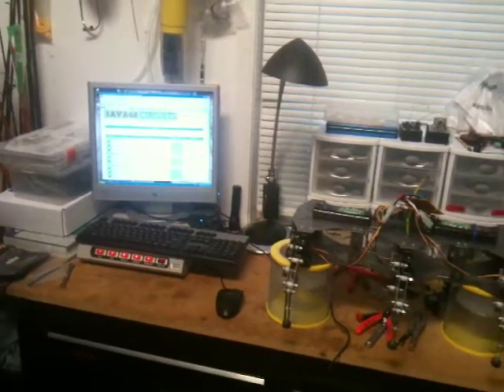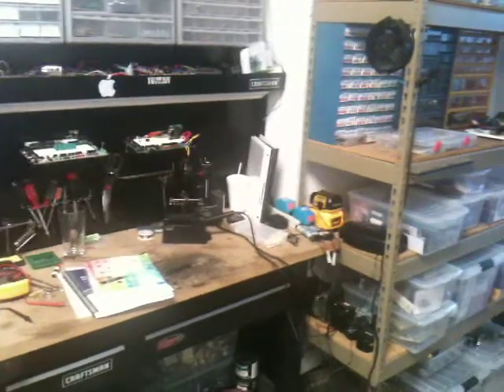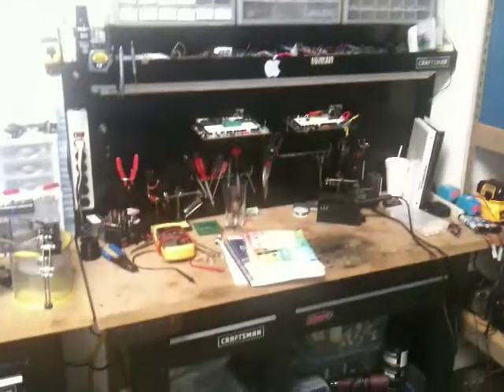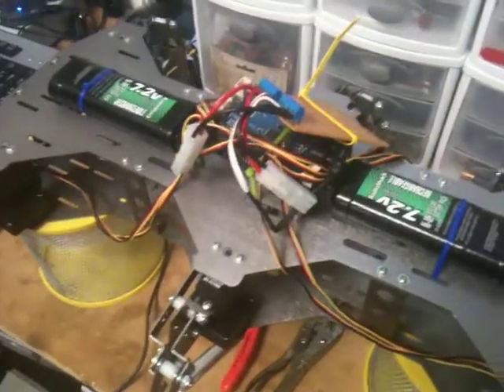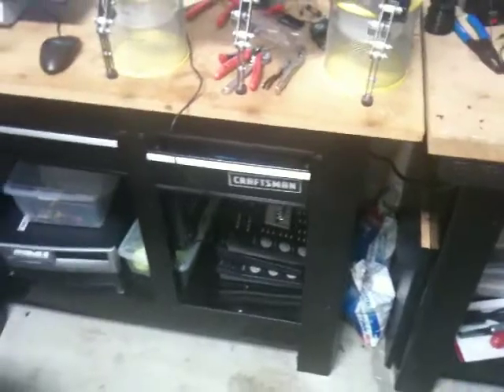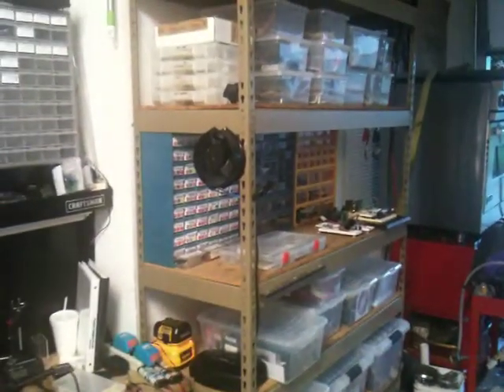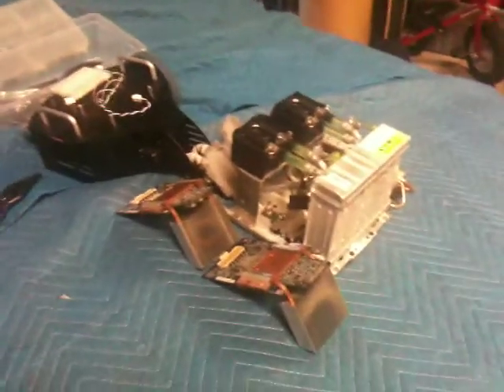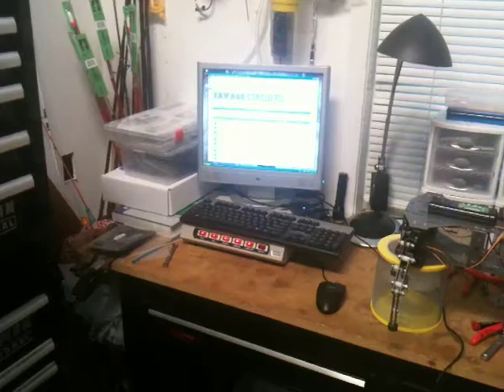My Electronics-Robotics Workbench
A brief video tour of my workbench.